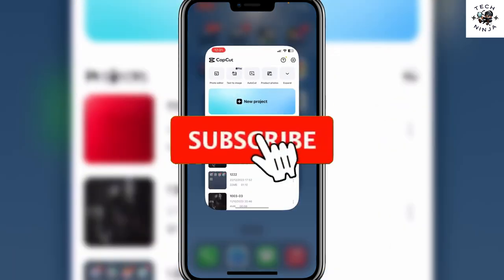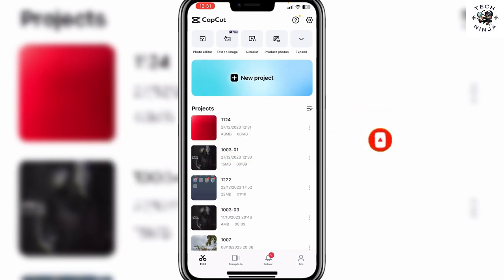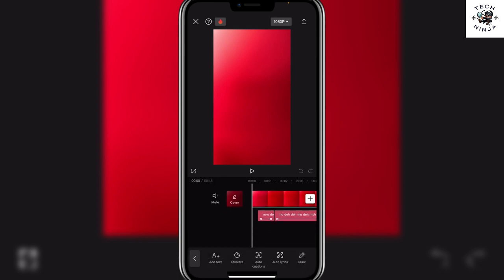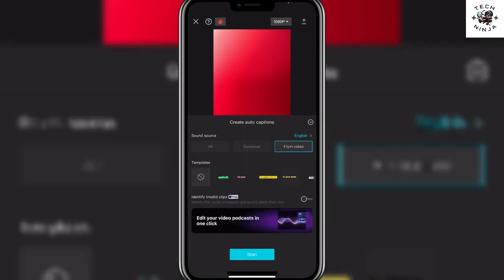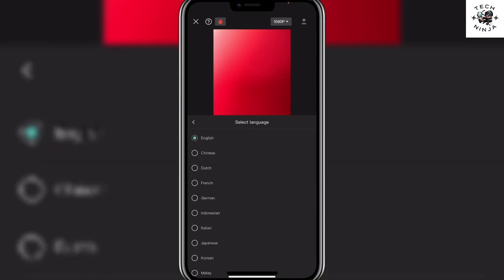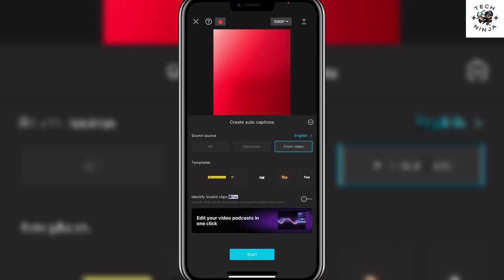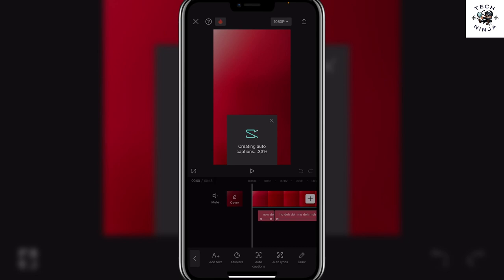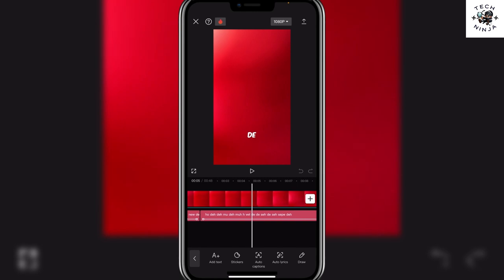Add Captions in CAPCUT (2024)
Captions Made Easy With Capcut Tutorial

In this video, I will show you how to create captions for your videos using Capcut, a free and powerful video editing app. You will learn how to add, edit, and customize captions in different languages, styles, and formats. Whether you want to make your videos more accessible, engaging, or professional, this video will help you master the art of captioning with Capcut.

TimeStamp

00:00 Intro

00:10 Captions Made Easy With Capcut Tutorial